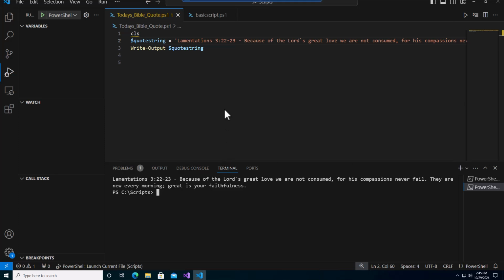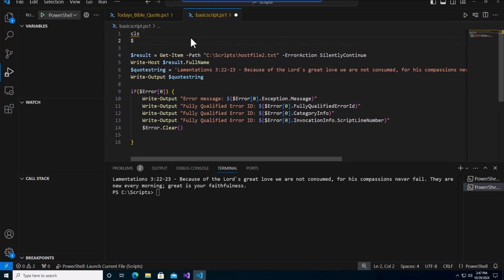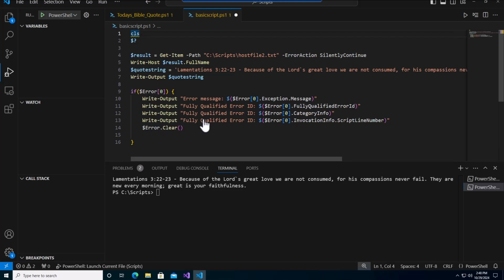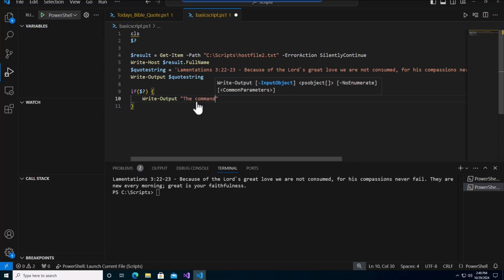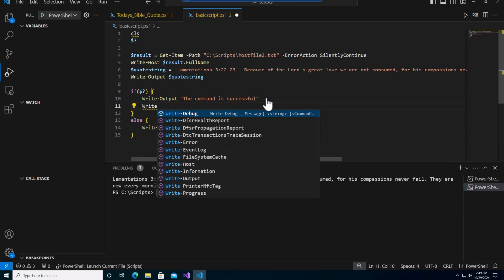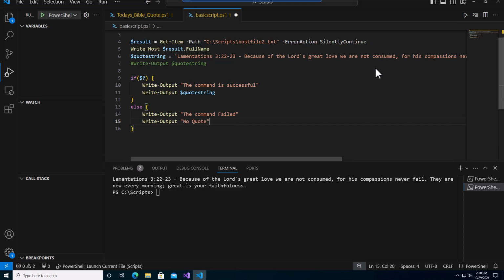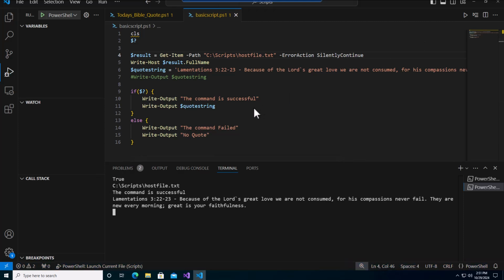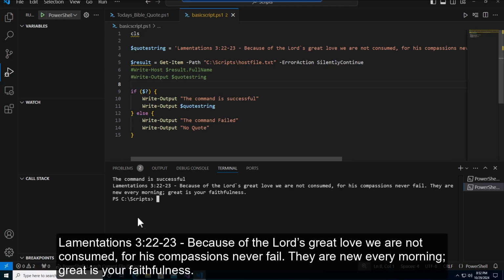Learn Powershell and Bible Quotes - Day 74 - Checking Last Error with $?